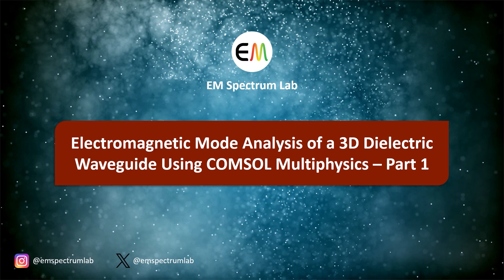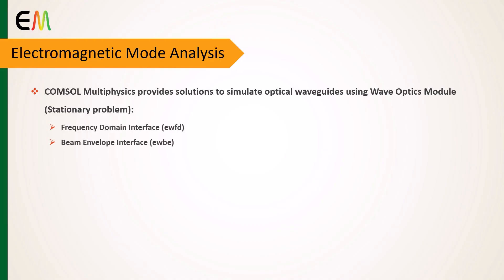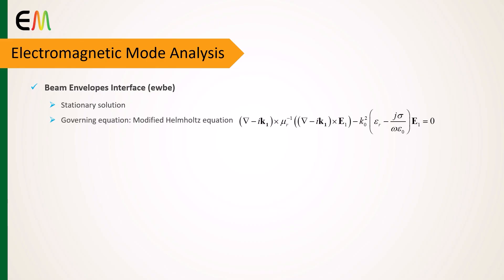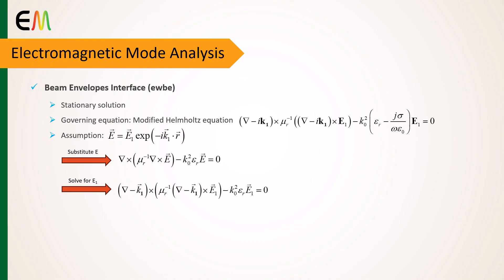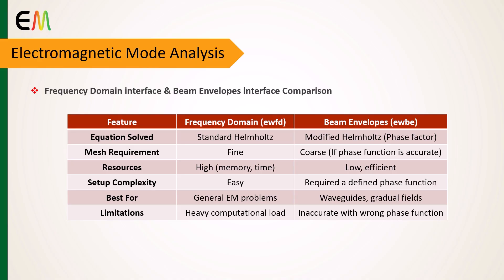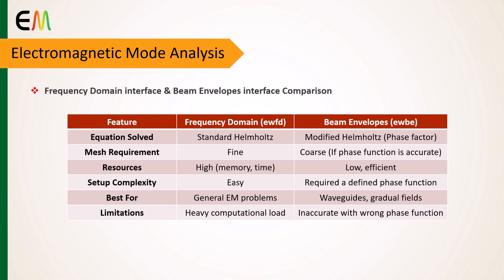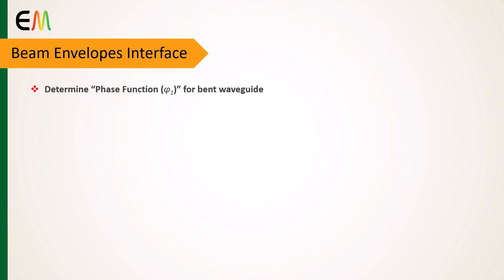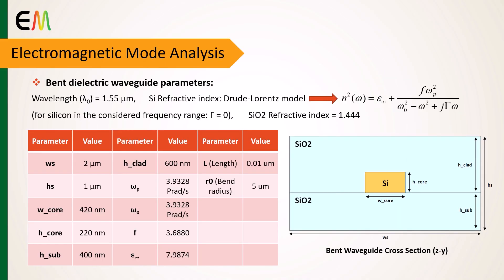COMSOL Tutorial - Electromagnetic Mode Analysis of Dielectric Waveguide (Part 1: COMSOL Solutions)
This video explains how to use different simulation methods in COMSOL Multiphysics to analyze electromagnetic modes in optical dielectric waveguides. It introduces the main concepts behind each method, including their features, advantages, and limitations.
You will also see a comparison between the available interfaces. In the second part (next video), the Beam Envelopes interface will be used to simulate a bent waveguide, showing how to define the phase function and set up the model for accurate and efficient results.

Chapters:
00:00 | Introduction
01:23 | Beam Envelopes Interface
03:02 | Comparison Between Interfaces
04:40 | Comparison Between Interfaces (Example)
05:10 | Determining Phase Function
05:54 | Structural and Material Parameters
06:08 | Conclusion

I suggest you watch the videos below, they can be helpful for you: